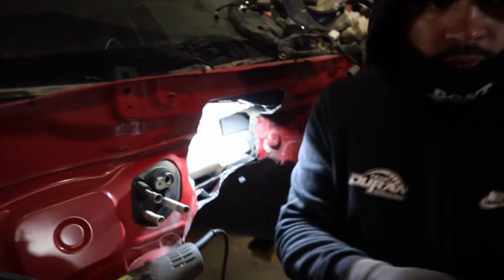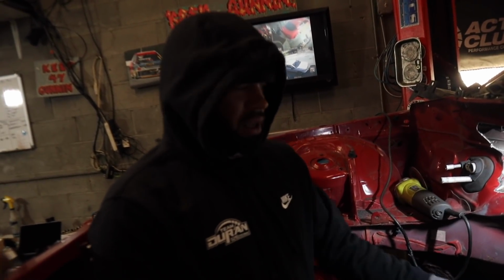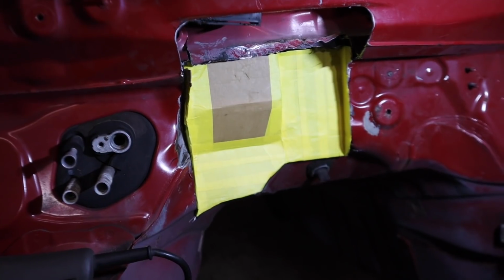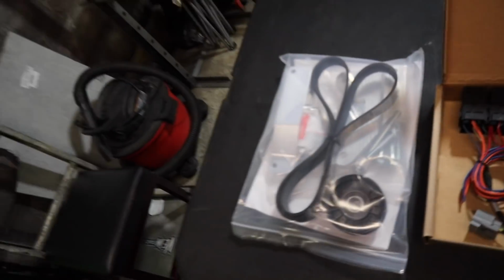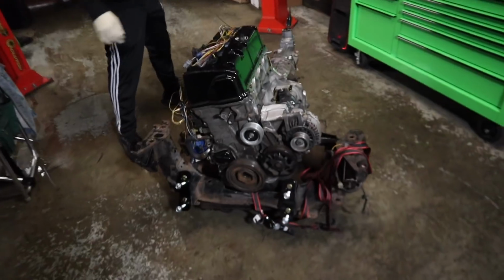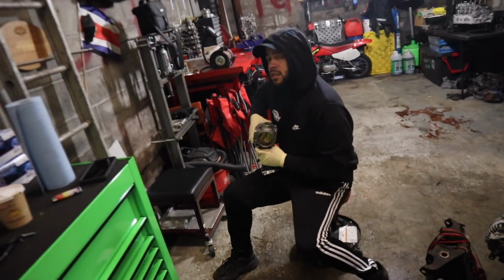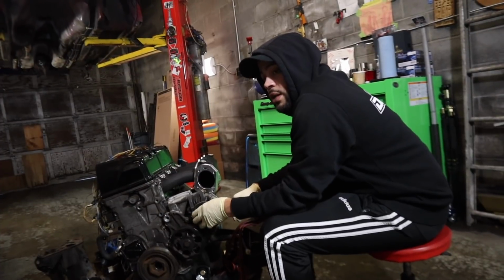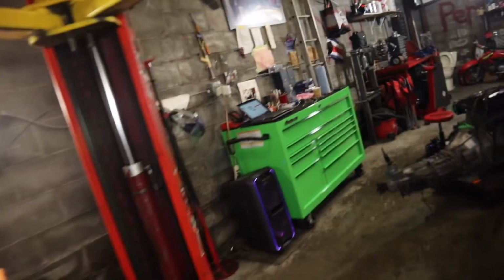RX-K UPDATE: We Ordered The WRONG Parts 😔🤦🏽‍♂️